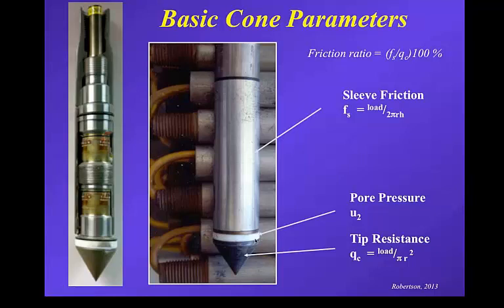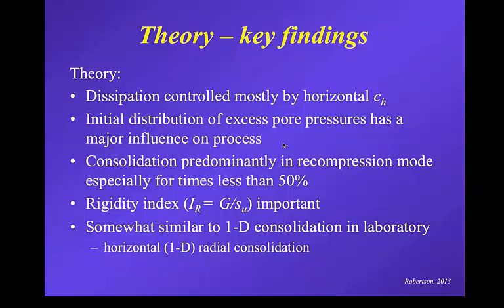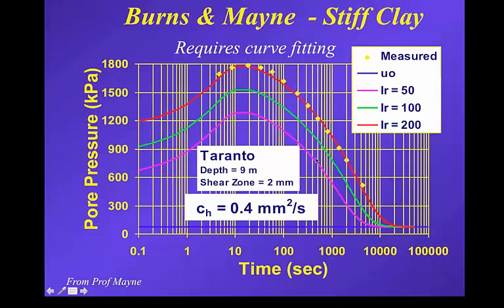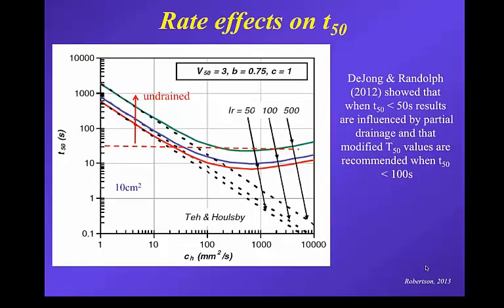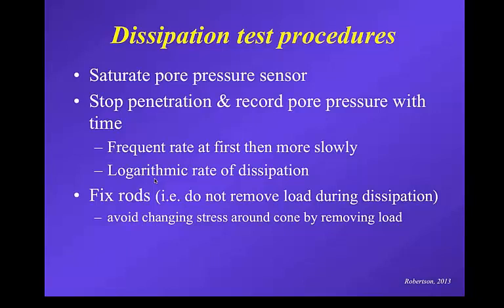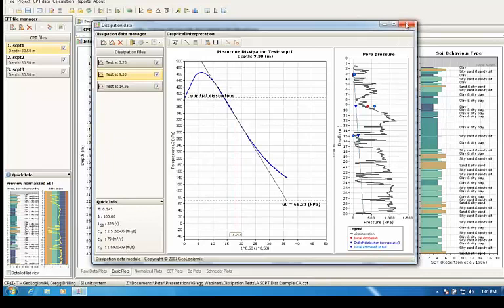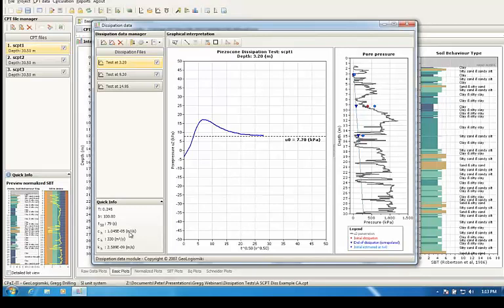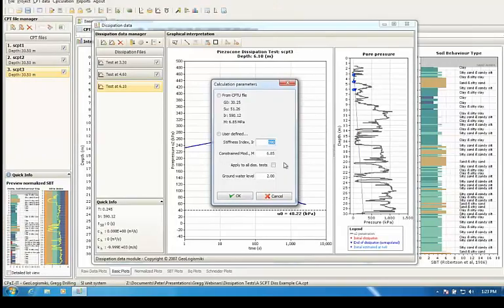Cptu Dissipation Tests